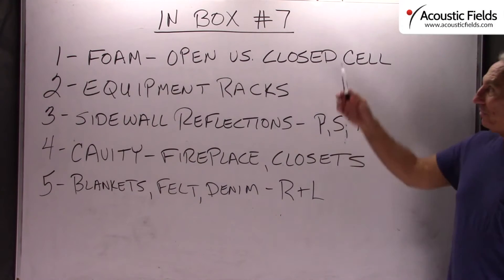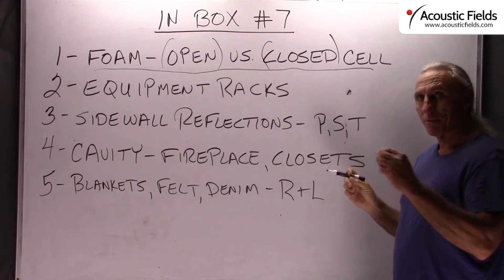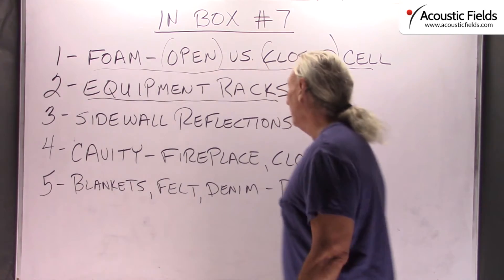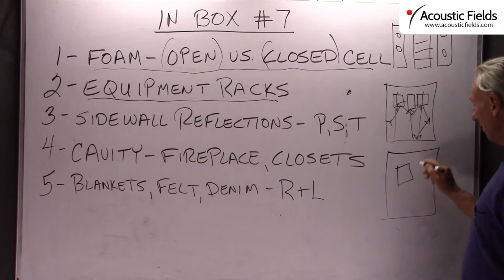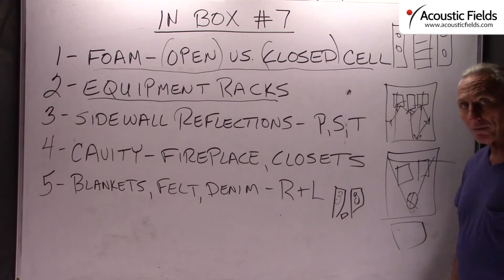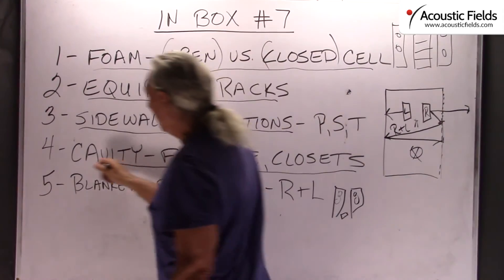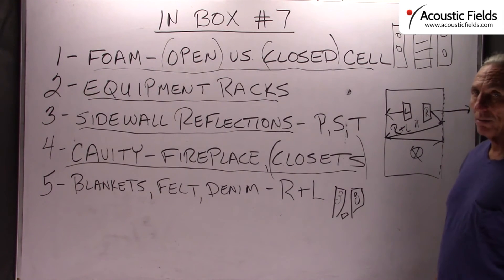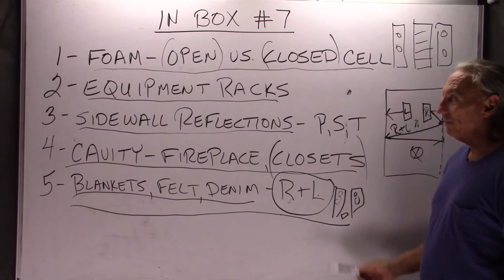Acoustic Fields Inbox #7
- - In this video, I go through the some of the questions that come in through our in box. Hopefully, these answers are similar to questions you may have involving room acoustics. Review my answers to see if they will assist you with your small room acoustic issues.